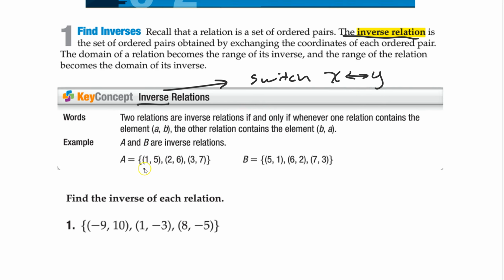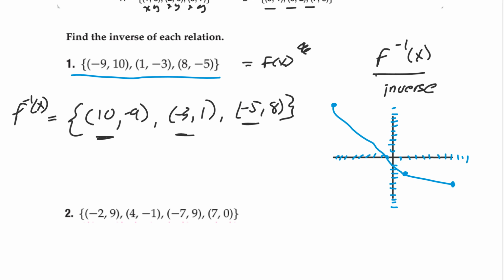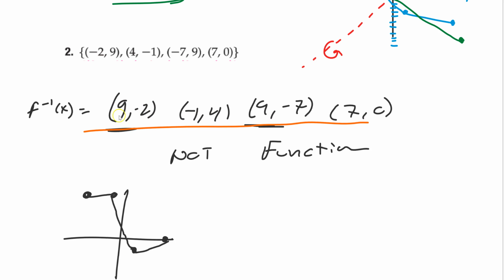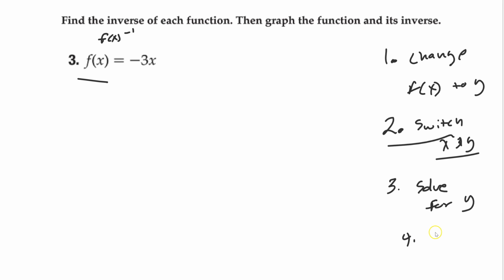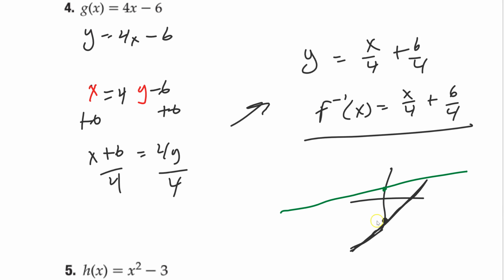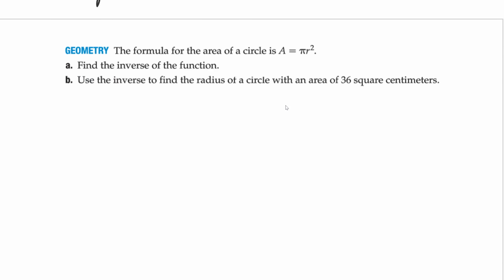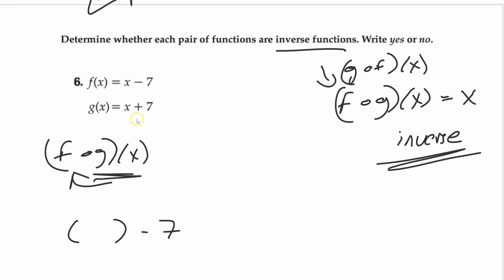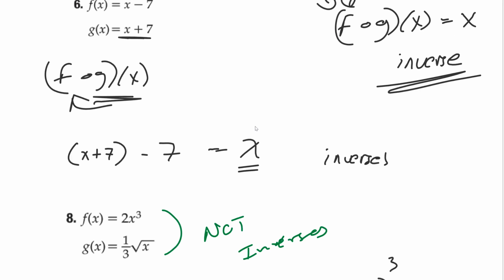6 2 inverse functions and relations